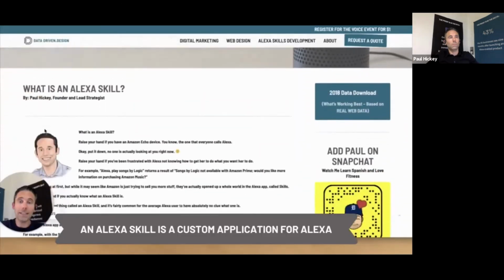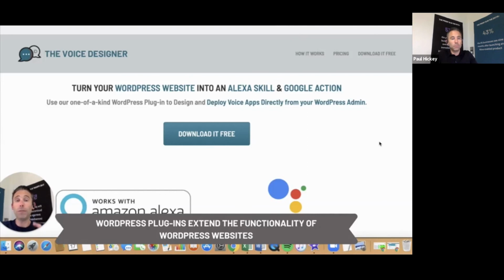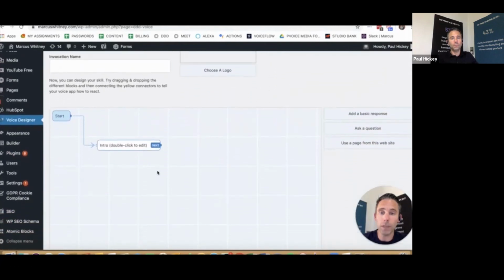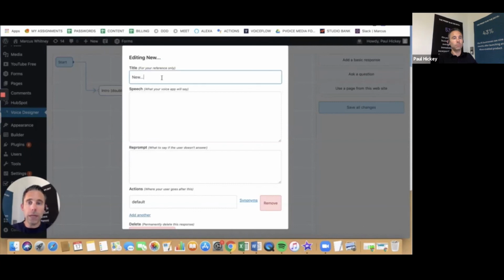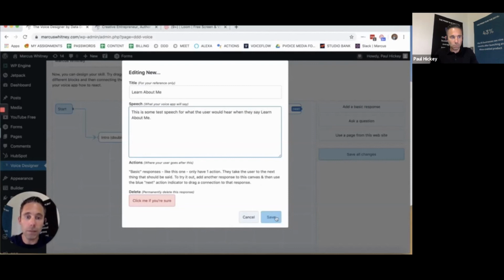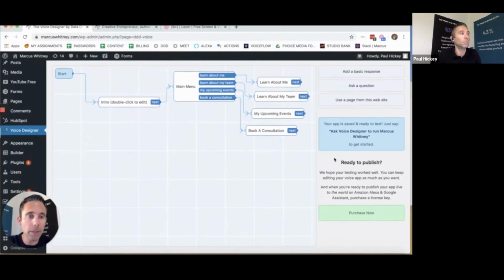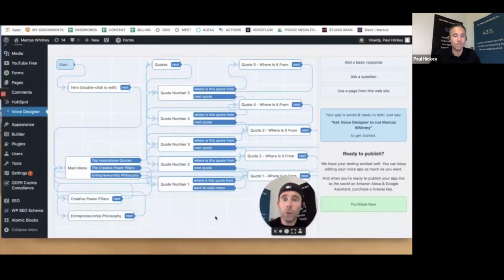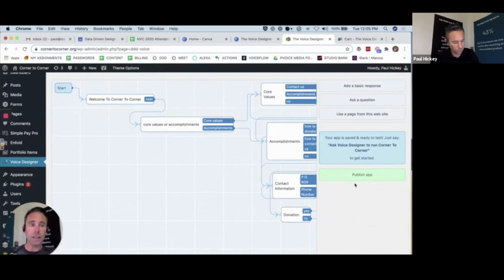The Voice Event - How all Businesses Can Easily Turn their Website into a Voice App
The Voice Designer is a WordPress Plug-in that allows any WordPress website owner and content manager to easily create a custom Alexa Skill and Google Action directly from the WordPress dashboard.

Whether you're a WordPress novice, beginner, veteran content marketer or seasoned developer, all you need to have a presence on Alexa and Google Assistant is a WordPress website.

This video is a comprehensive tutorial on: why your business needs a voice app, why you should use The Voice Designer to build it, how to find, install and activate the plug-in, and how to design your voice app.

We also cover very in depth tutorials on how to write a full conversation for Alexa and Google Assistant using the content from your website, or writing your own content as you go.

Learn how to write what Alexa and Google asks your user, and responds to your user based on their response.

Learn how to test your Voice App on your Alexa or Google Assistant device before publishing live.

We also realize that there are voice design concepts that need to be taught in order to create a quality experience for your audience and customers. We cover these concepts in this video.

In less than 30 minutes, you can have a custom voice app for Alexa and Google Assistant that you manage from the backend of your WordPress Website.